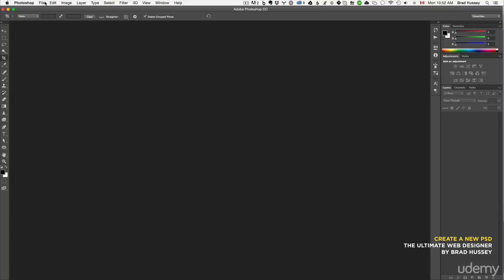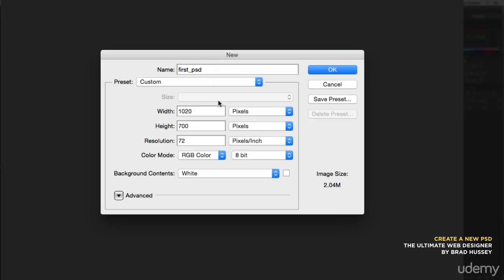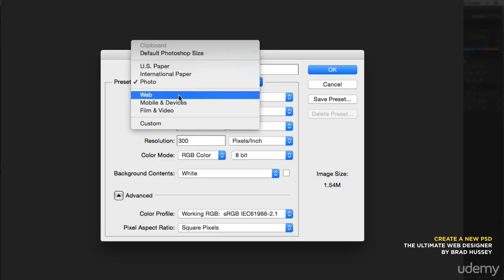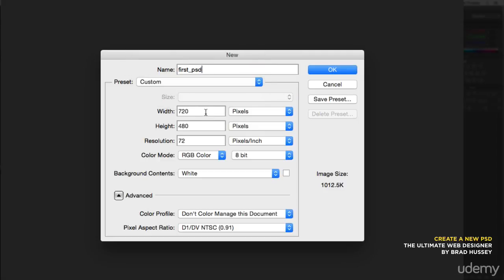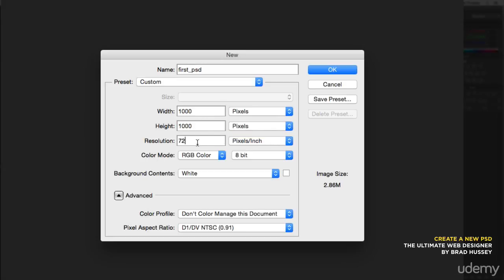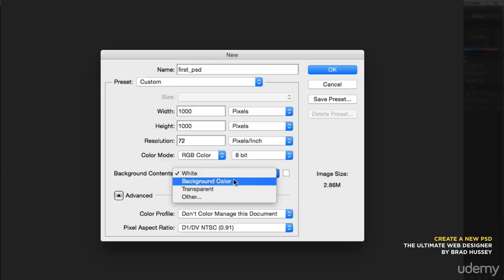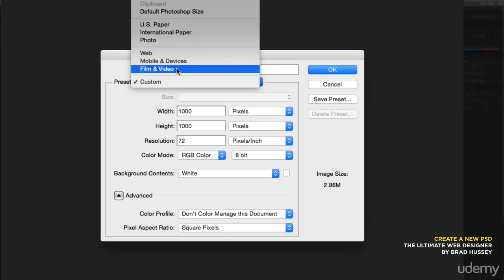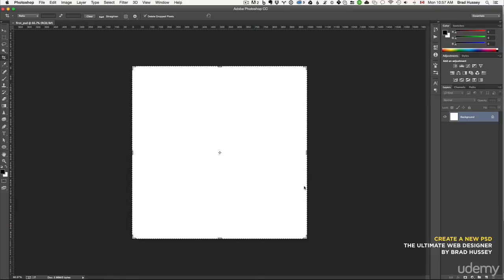Creating a New Photoshop Document